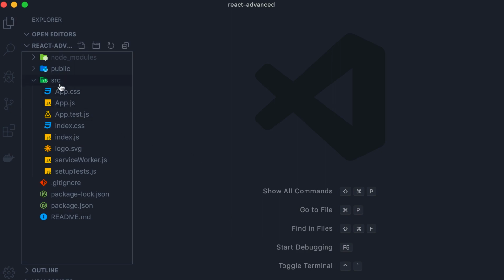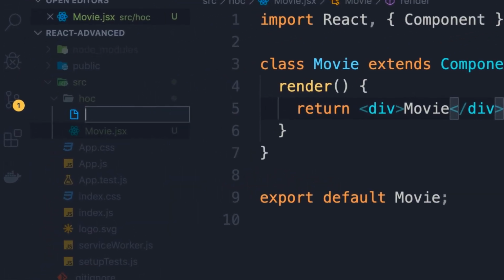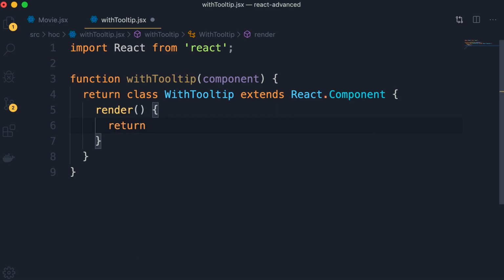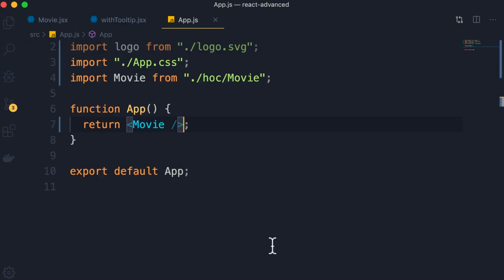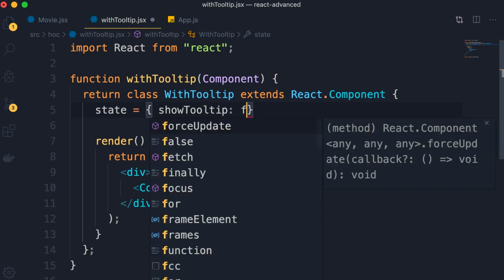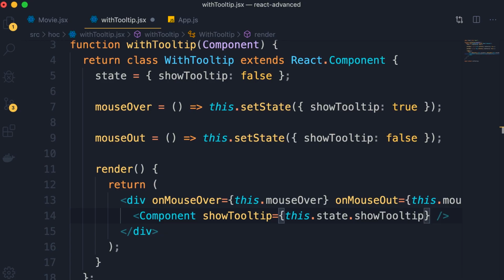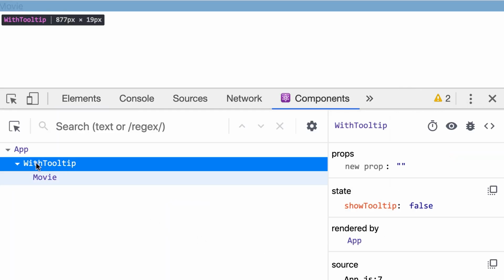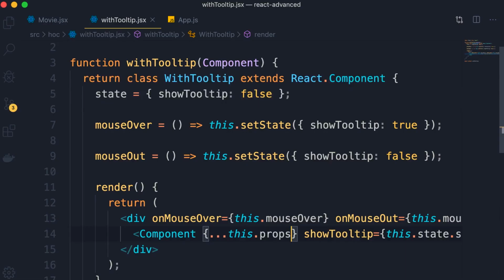204 Implementing a Higher Order Component